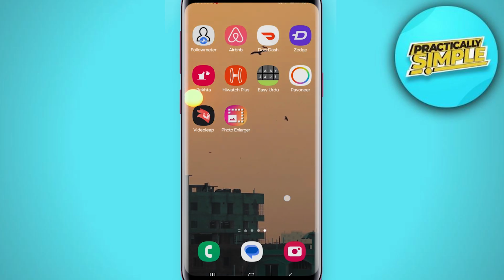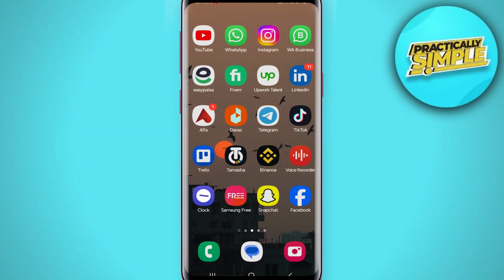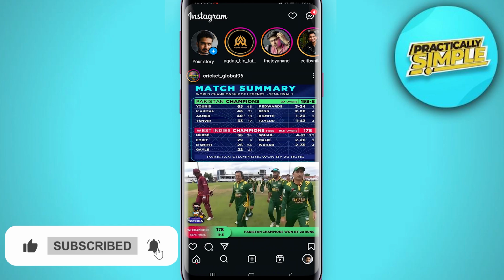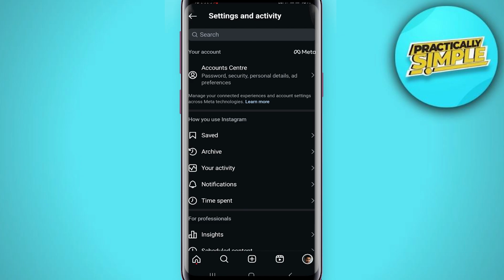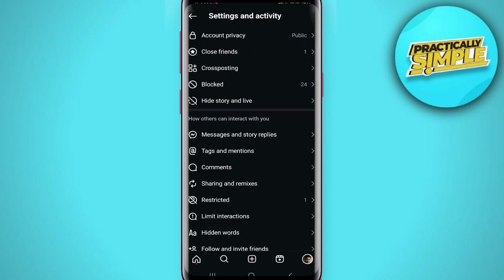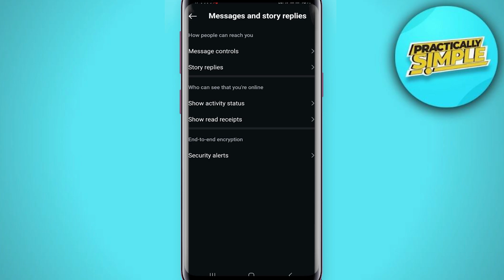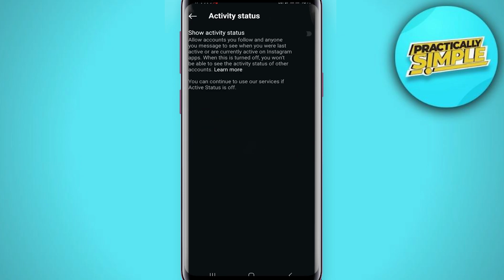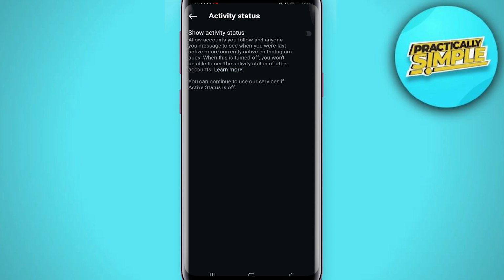How to Turn Off Instagram Activity Status - Instagram Tutorial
If you want to Find How to Turn Off Instagram Activity Status  but don't know how to do it, then this tutorial is for you!

In this tutorial, I'm going to show you How to Turn Off Instagram Activity Status .